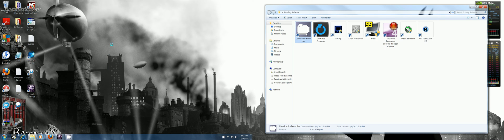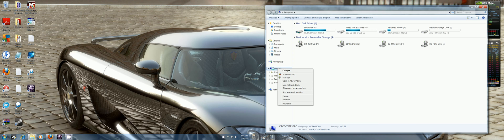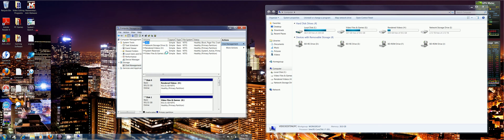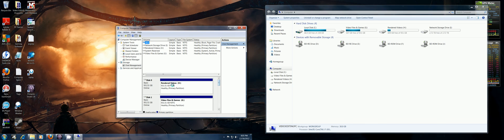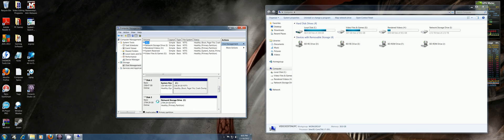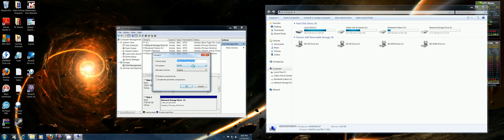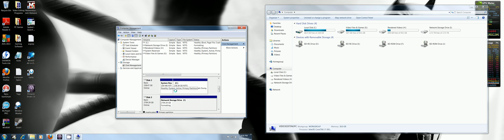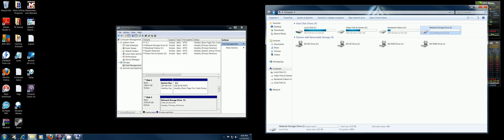How to format a hard drive in windows 7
Video showing people how to format a hard drive using Windows 7 64bit OS. The video was recorded with Camstudio and I recorded both of my monitors at the same time that is why the video looks so small.